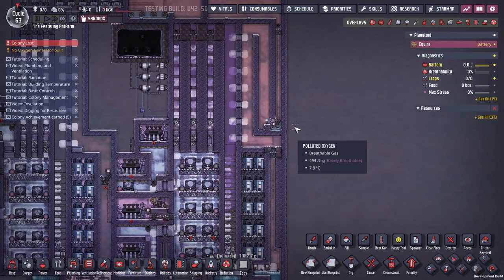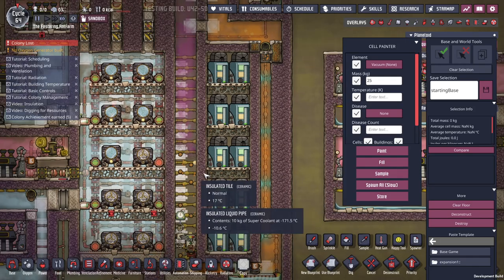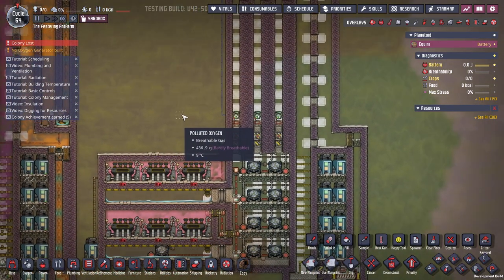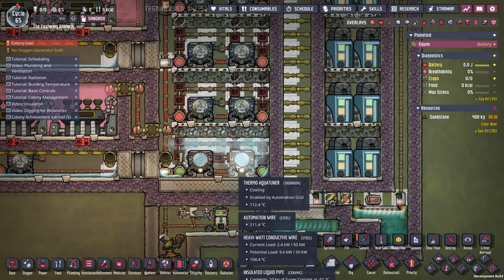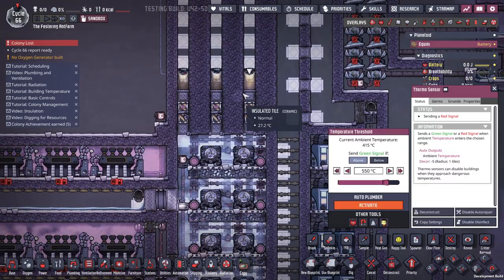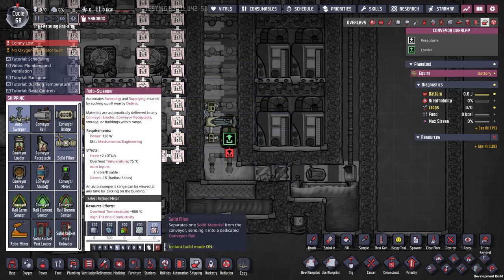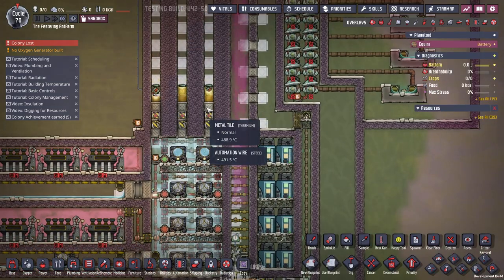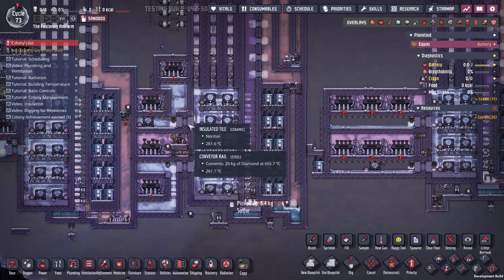Tech Tips 30 Kg Sour Gas Boiler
30 Kg Sour Gas  Yes 3 full pipes of oil, into natural Gas.

Sour gas boilers are my favorite part of the making stupid power.  2 - 4 kg is enough for more reasonably big bases.

10 Kg are for the crazy big builds.

30 Kg is just for fun.

A special thanks to @FrancisJohnYT for the inspiration to go stupid big

Here is the save game file  Have fun  Sorry This one is Testing Branch

New Save Not on Testing Branch, I also added the big Gen Stack